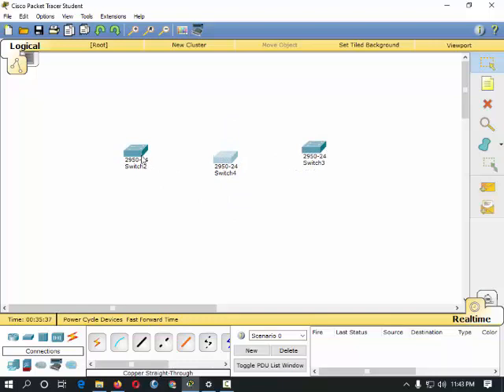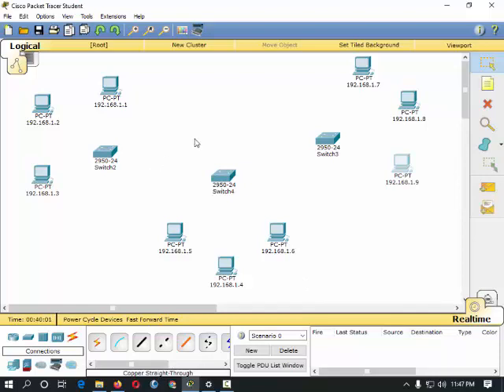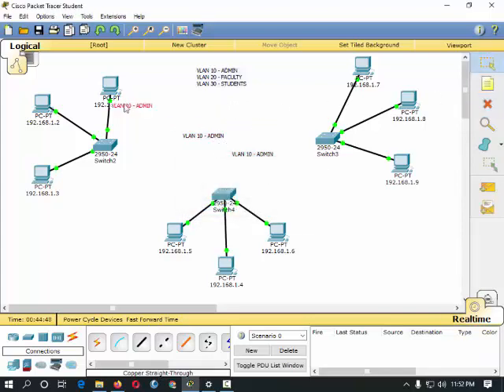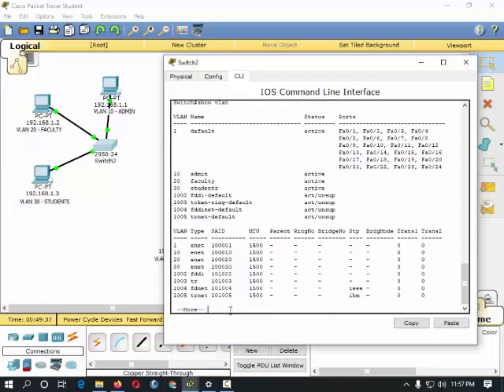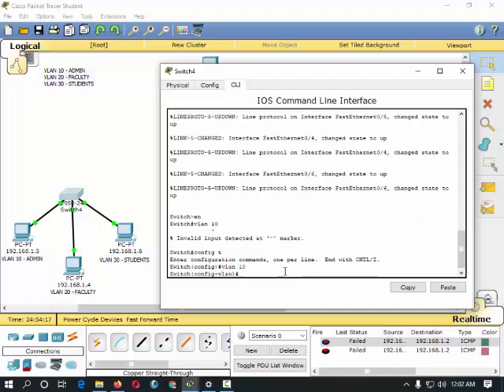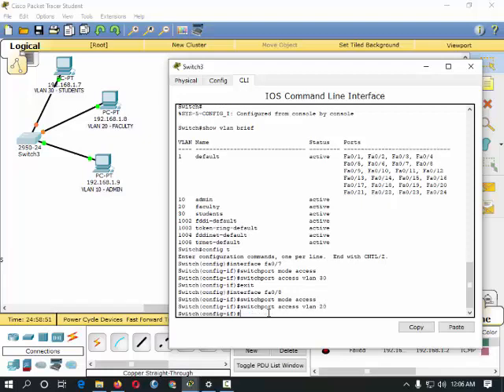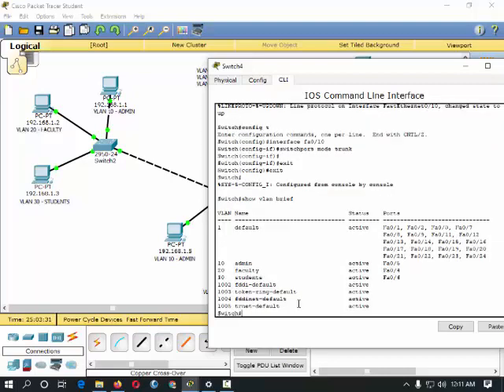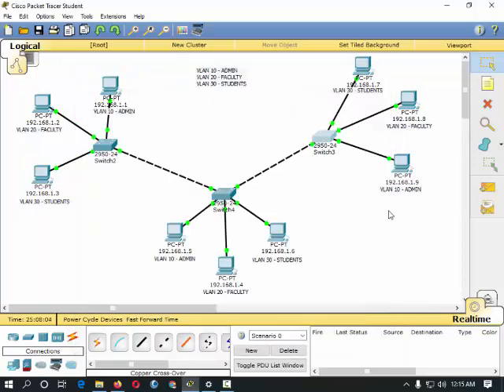Creating VLAN using CLI in Packet Tracer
This is a short tutorial in Creating VLAN using CLI and connecting the 3 switches using Trunk